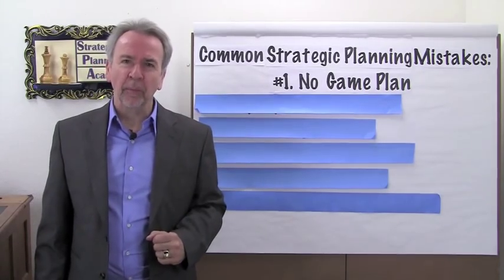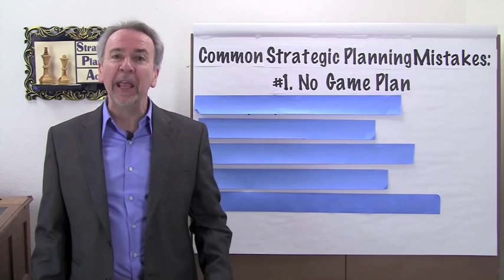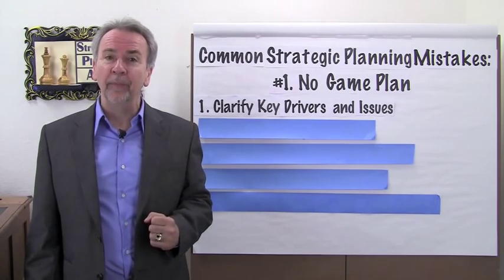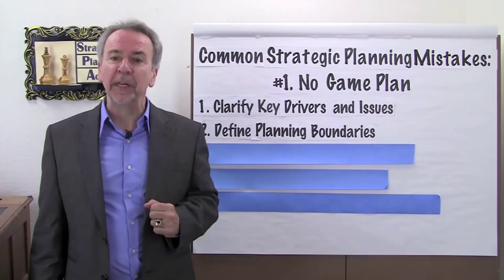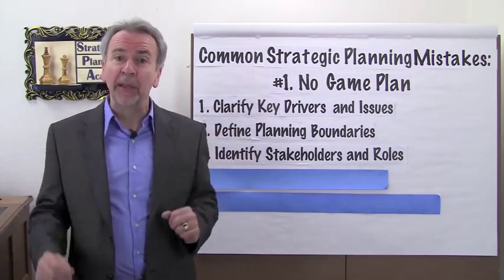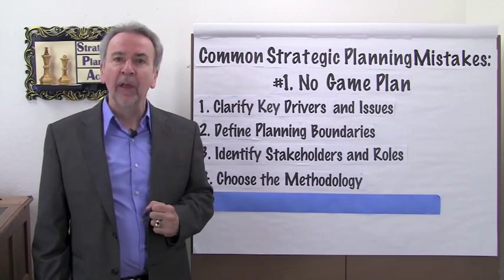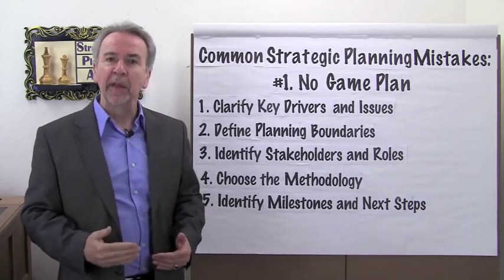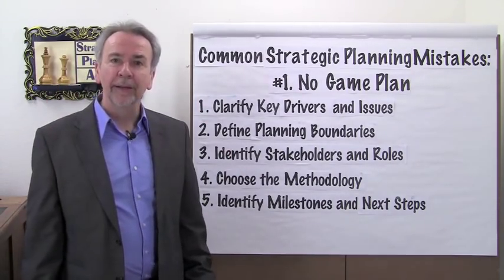Strategic Planning Mistakes: #1 - No Game Plan - Project Management Video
How to develop your strategic game plan in five easy steps. This video is part of an on-going series of Common Strategic Planning Mistakes, presented by Terry Schmidt, founder of the Strategic Planning Academy and ManagementPro.com . Terry Schmidt is an expert in Strategic Planning and Implementation. who has helped clients in 36 countries to plan and implement successful strategies and projects.  Avoid strategic planning mistakes and ease strategy execution by applying the lessons for successful strategic planning and strategy implementation.   Based on best practices from the Association for Strategic Planning, Strategic Planning Academy, . Terry Schmidt is author of "Strategic Project Management Made Simple" (Wiley, 2009) and a Logical Framework Approach expert who teaches executive programs at UCLA and MIT.  He is a Harvard Business School MBA and former aerospace engineer.